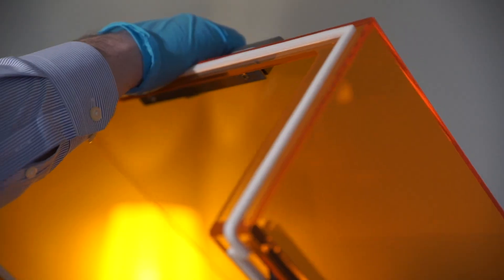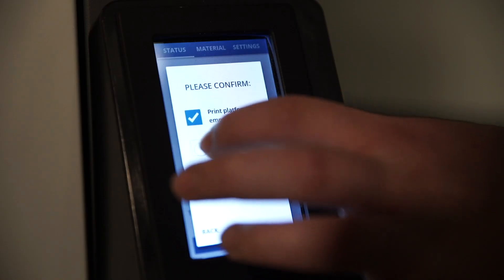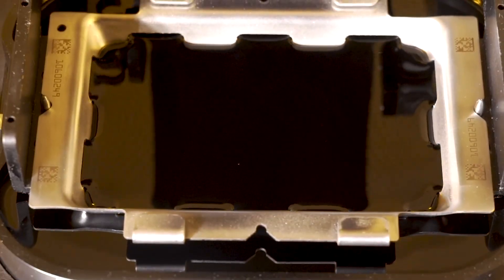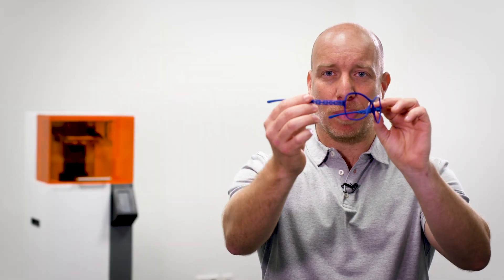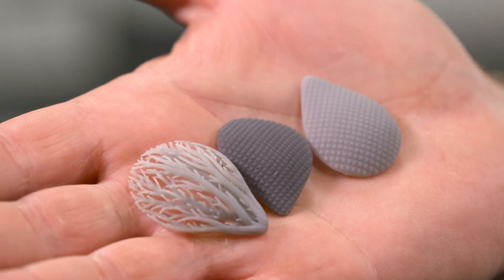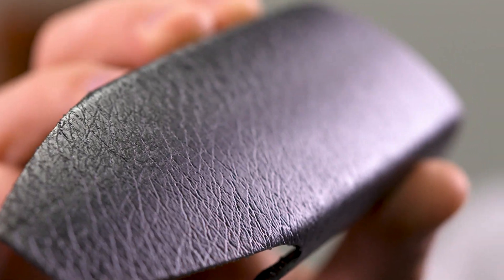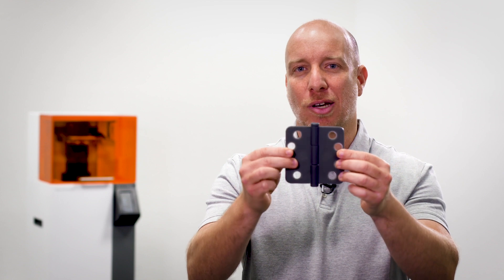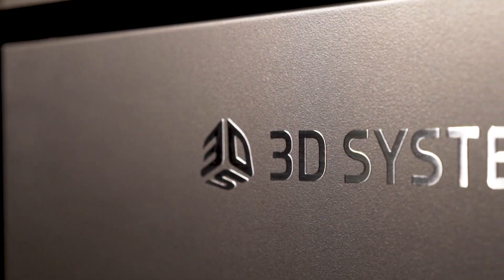Balancing Speed and Part Quality Figure 4 Standalone 3D Printer - 3D Systems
The Figure 4 Standalone 3D printer by 3D Systems delivers a balance of speed, detail, and part quality for designers and engineers that need to rapidly iterate through design concepts without having to wait days or weeks for parts from the RP shop. Figure 4 is rugged, easy to operate, and can be set up in small spaces - printing the same day out of the box. Ideal for manufacturers of consumer goods, electronics, medical devices, automotive and industrial equipment covering applications such as consumer goods RP, polypropylene-like functionality, medical device prototypes, jigs & fixtures, silicone molding, and sacrificial tooling.